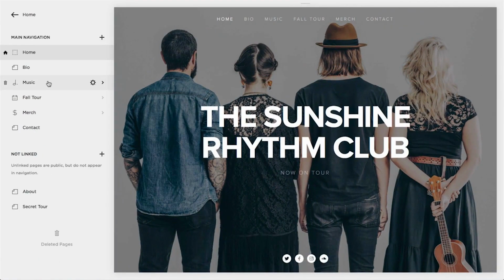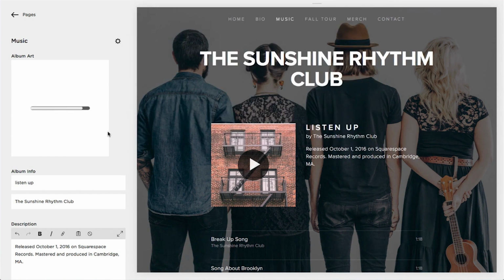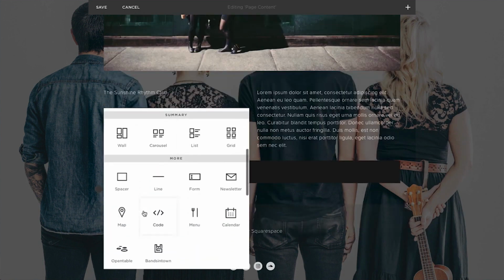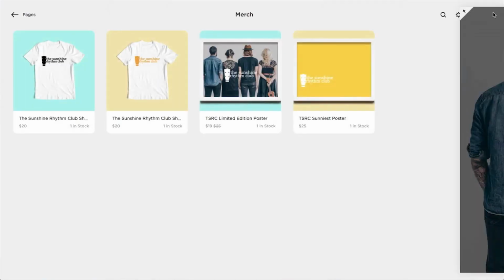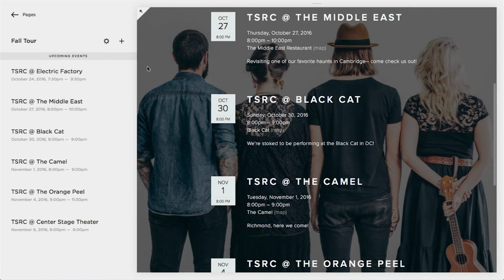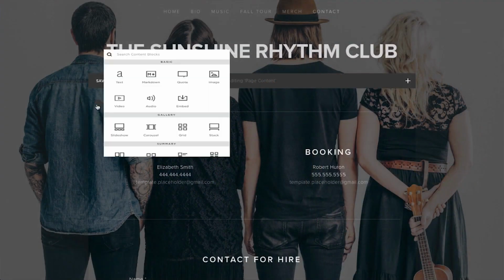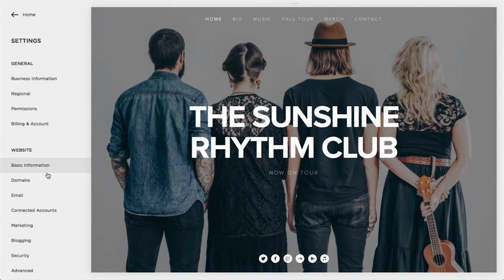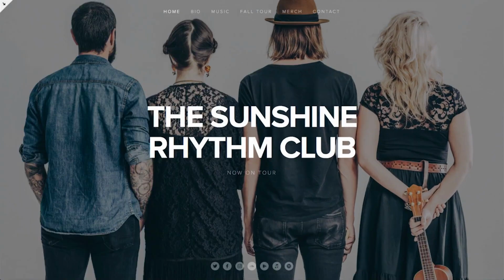Building a Musician or Band Site | Squarespace 7.0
This video is applicable to Squarespace 7.0 only. A musician or band site connects you with your fans, shares music, displays tour dates, and more. This guide highlights great starting points for bands or musicians and explores Squarespace's features for uploading music, connecting social media, and selling merchandise online.